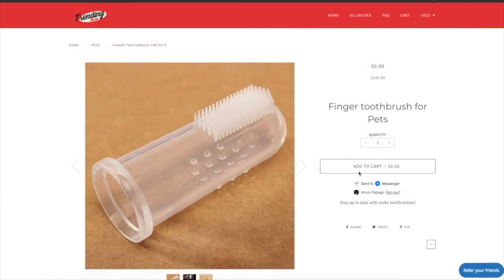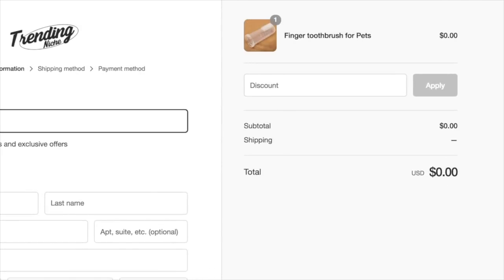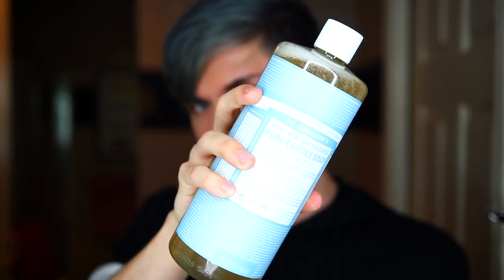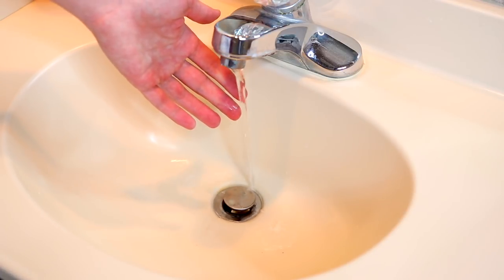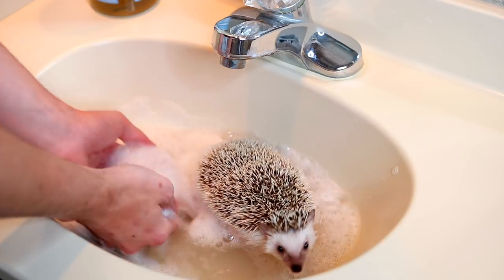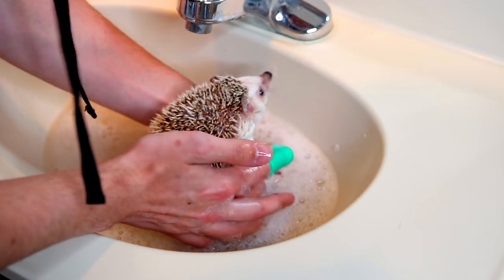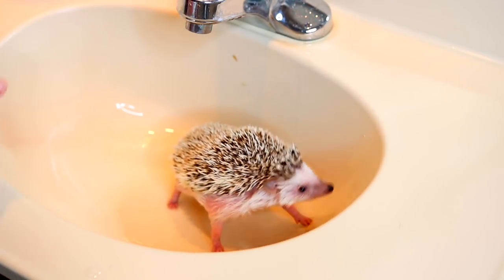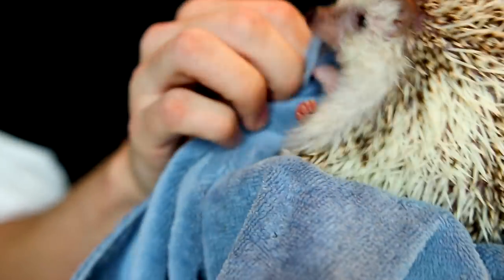Giving My Hedgehog a Bath!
Momo gets a bath! The cutest hedgehog bath you will see.

Tyler Rugge
511 Olde Towne Rd #81274